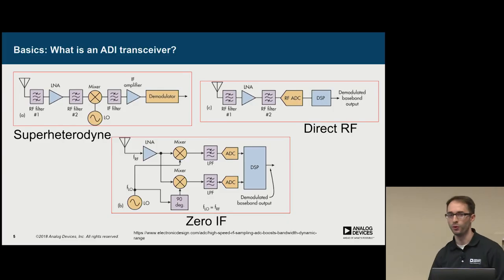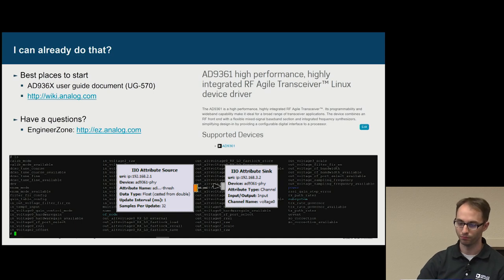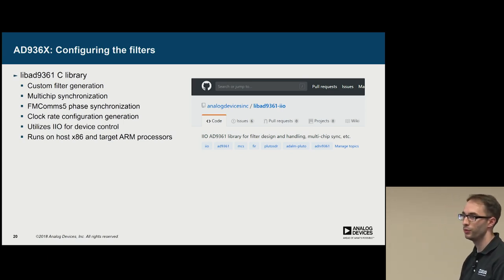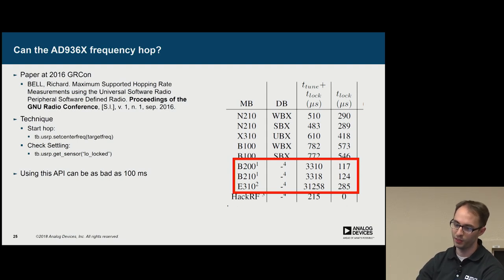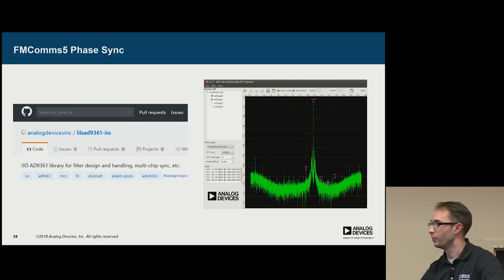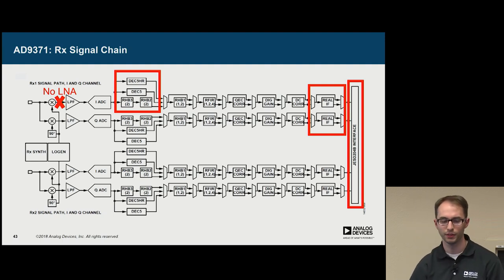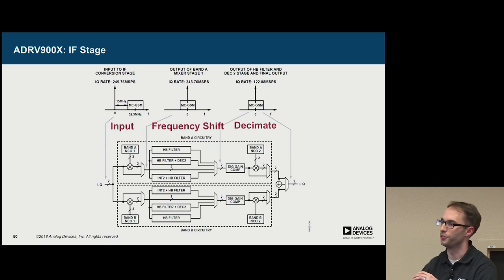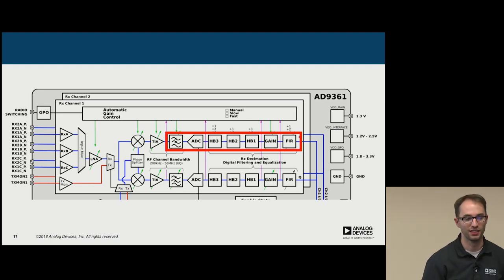GRCon18 - ADI Transceivers A Deep Dive